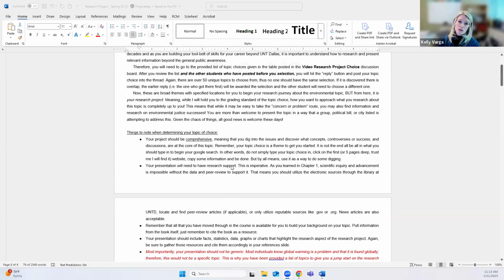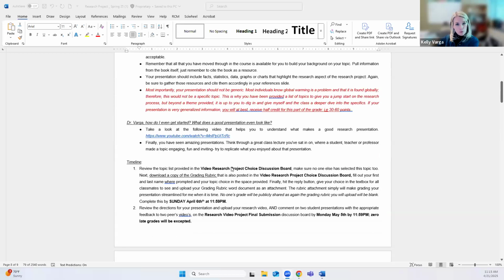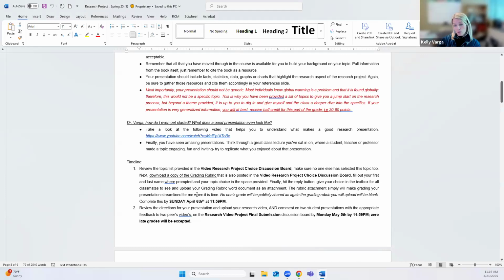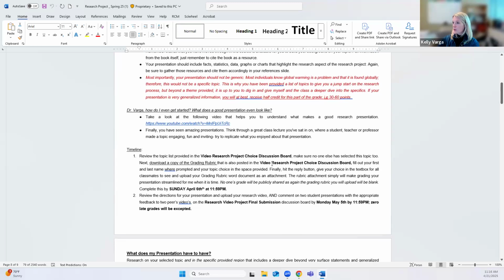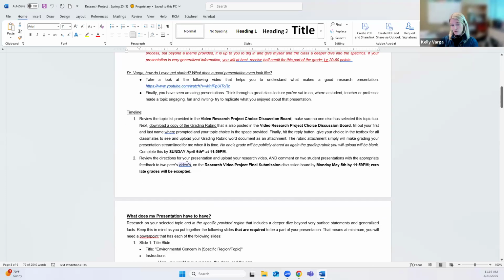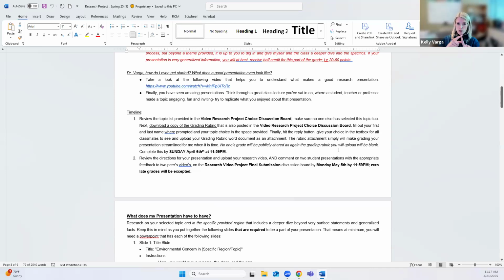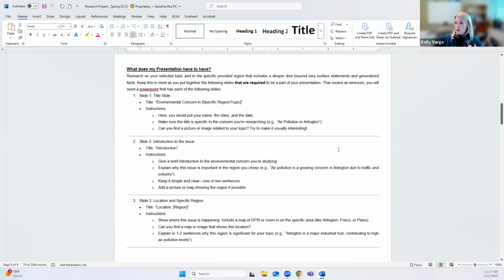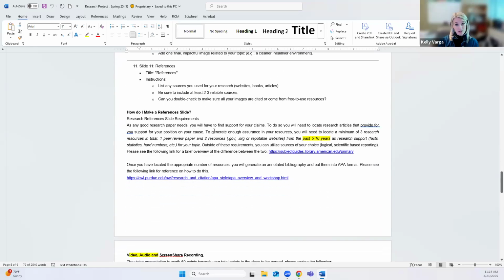Overview Video of Research Project